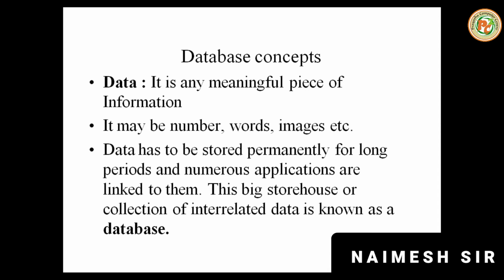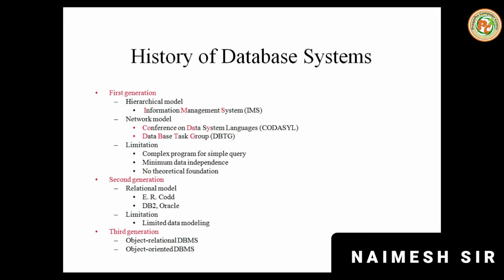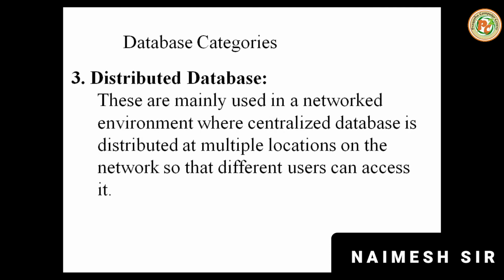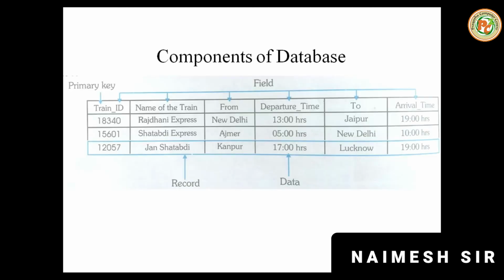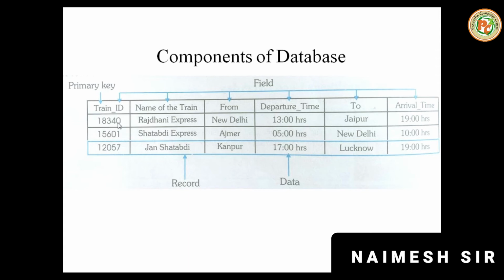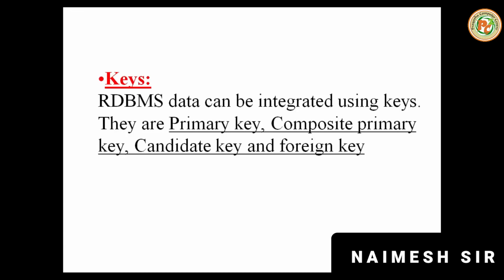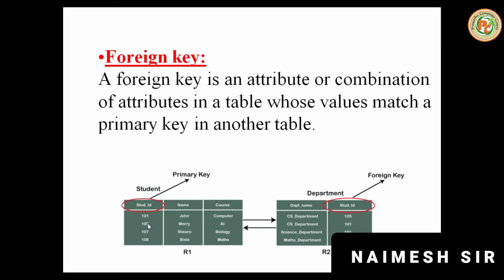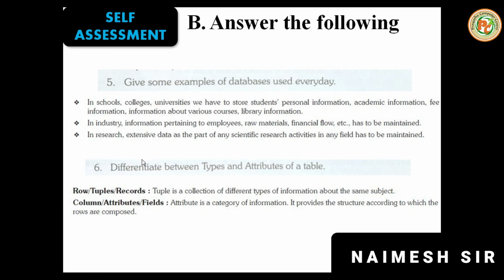Introduction to DBMS||Advantages of DBMS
STD 10 CBSE Computer Unit 3 Session 1